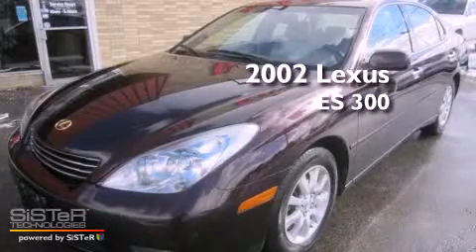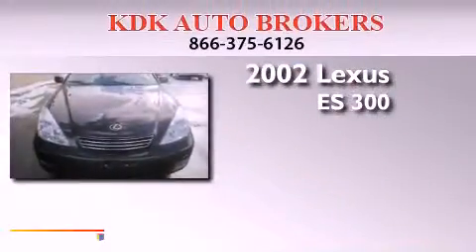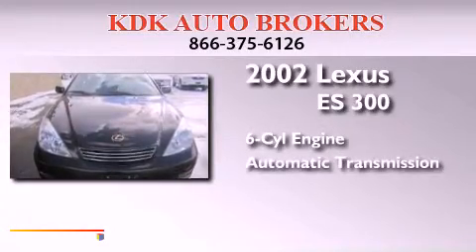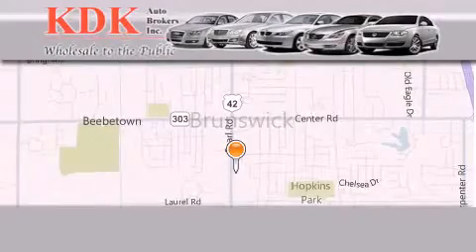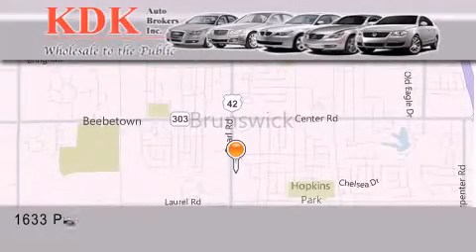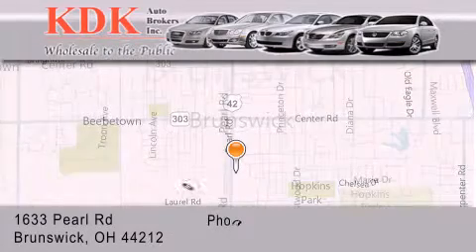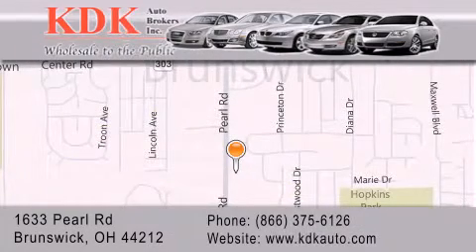2002 Lexus ES 300 Cleveland OH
Year : 2002
 Make : Lexus
 Model : ES 300
 Engine : 3L 6-Cylinder
 Trans . : automatic
 Exterior : Maroon
 Miles : 88,264
 Interior : Ivory
 Stock : 064191

 Preowned 2002 Lexus ES 300 Brunswick OH